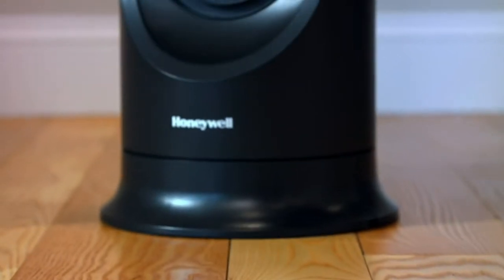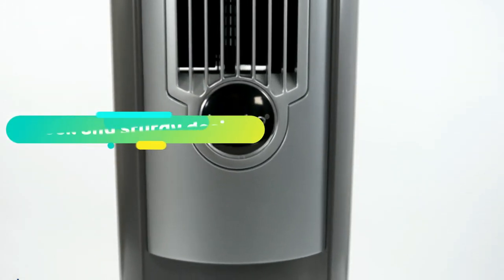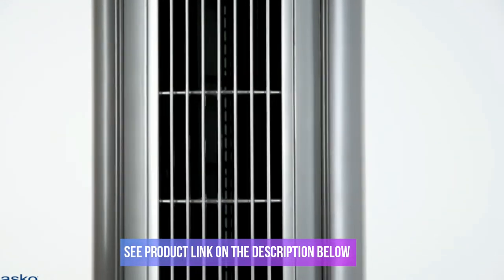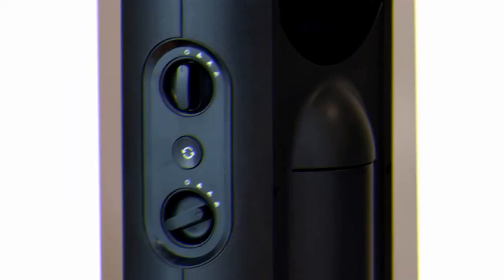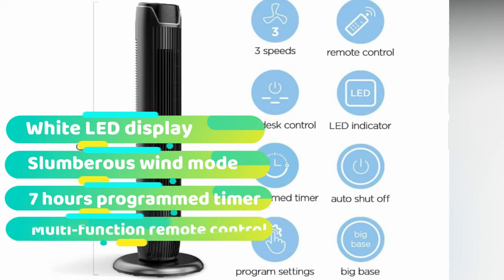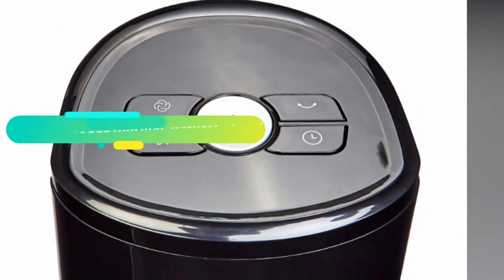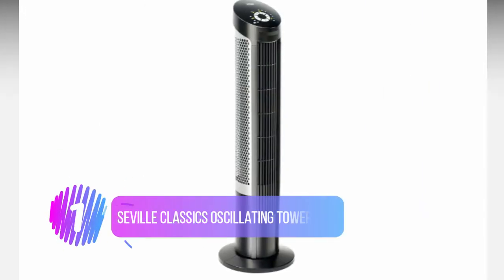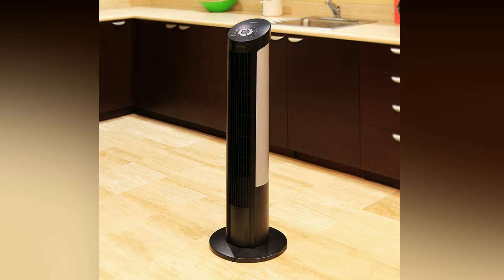Cooling Tower Fans: Top 5 Best Cooling Tower Fans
5) Lasko 2552 Wind Curve Cooling Tower Fan✔️
4) Honeywell HYF500 TurboForce Tower Fan✔️
3) PELONIS Quiet Oscillating Tower Fan✔️
2) AmazonBasics Oscillating Tower Fan✔️
1) Seville Classics Oscillating Tower Fan✔️

There are links on this channel that can be defined as •affiliate links• This means that I may receive a small commission (at no cost to you) if you purchase something through the links provided on this channel.